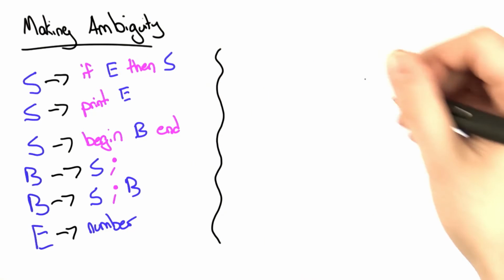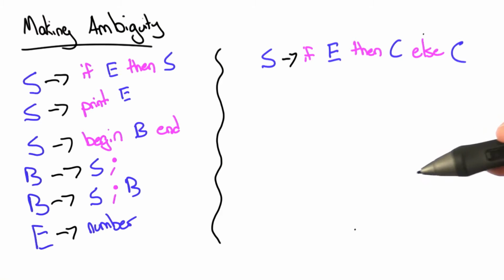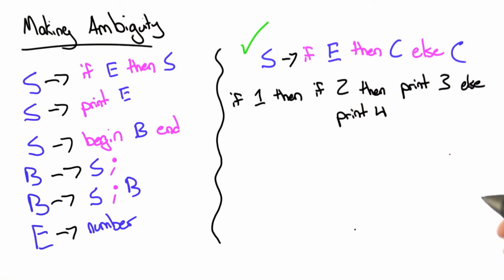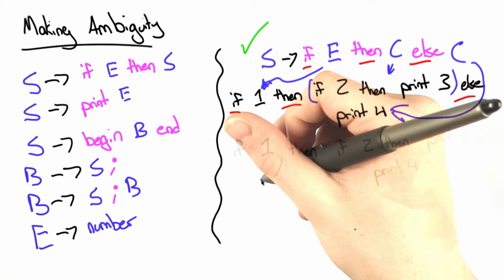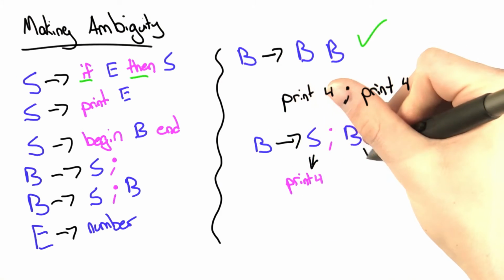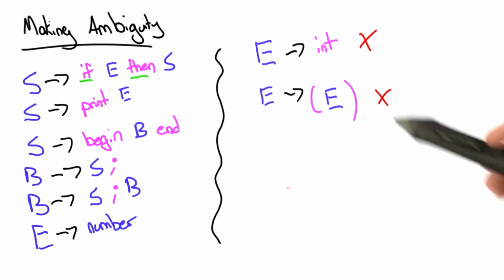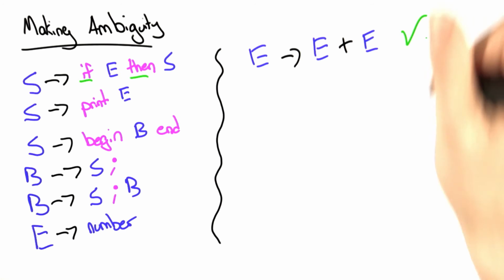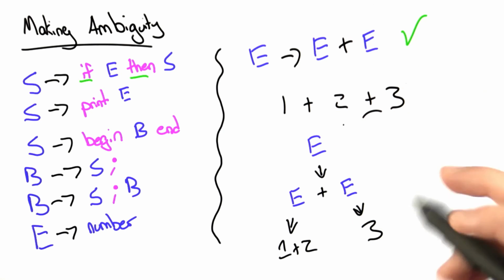Making Ambiguity Solution - Programming Languages